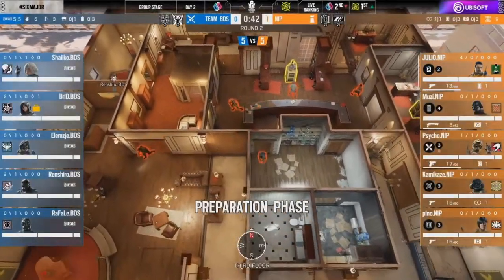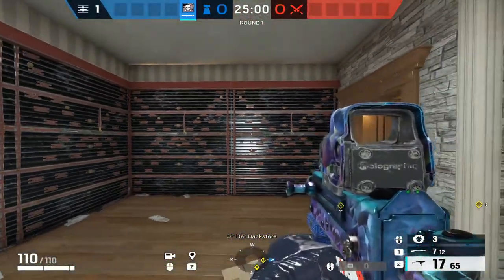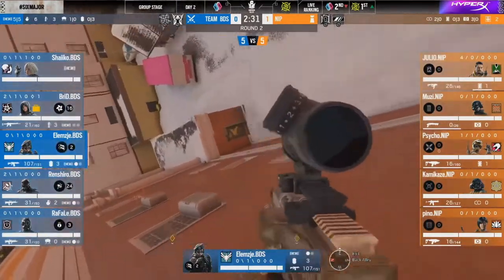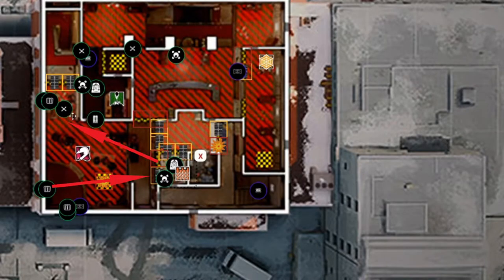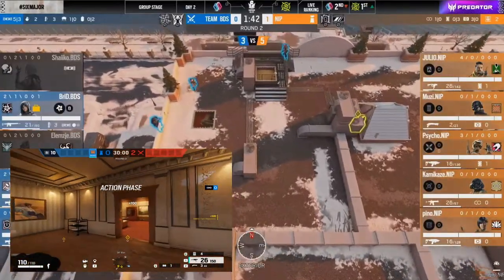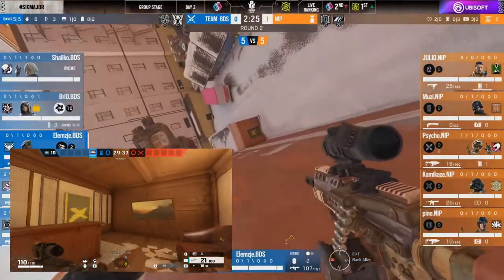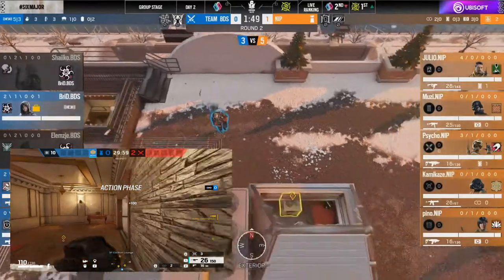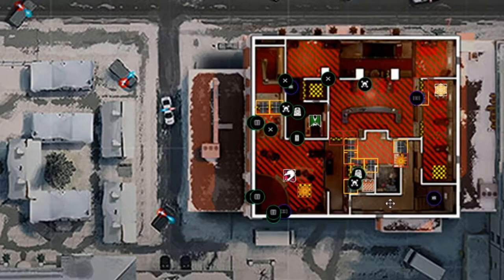How to DEFEND 3F Bar/Cocktail like NIP on Kafe Dostoyevsky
Ninjas in Pajamas (NiP) are currently one of the best R6 teams in the world. In this video we take a look at how they defend 3F Bar/Cocktail on Kafe Dostoyevsky and adapt that strategy for ranked.

CHAPTERS.
--- INTRODUCTION ---
00:00 - Introduction
--- SITE SETUP ---
00:22 - Reinforcements/Rotates
01:25 - Utility/Theory
--- LINEUP ---
03:35 - Lineup
03:50 - Goyo
04:24 - Castle
04:59 - Aruni
05:52 - Mozzie
06:38 - Jager
--- CONCLUSION ---
07:22 - Conclusion